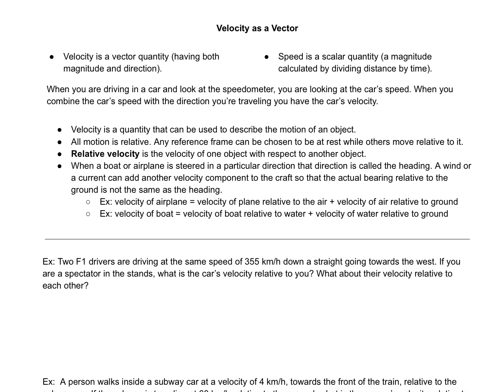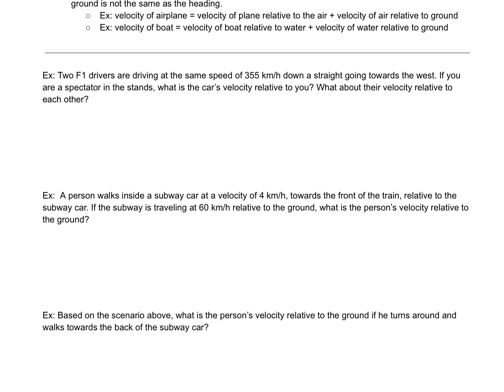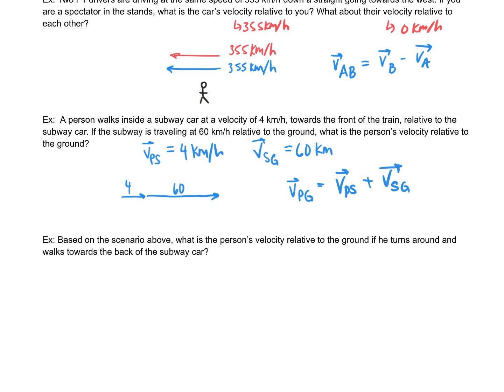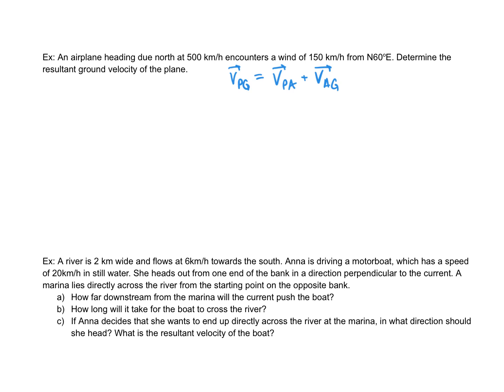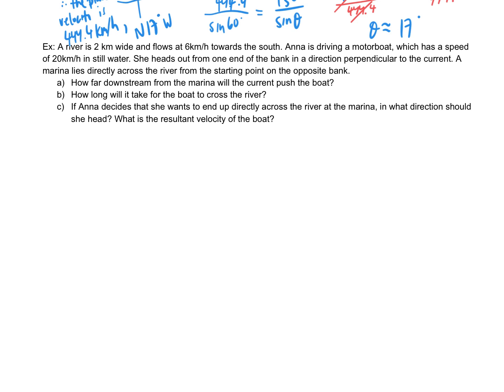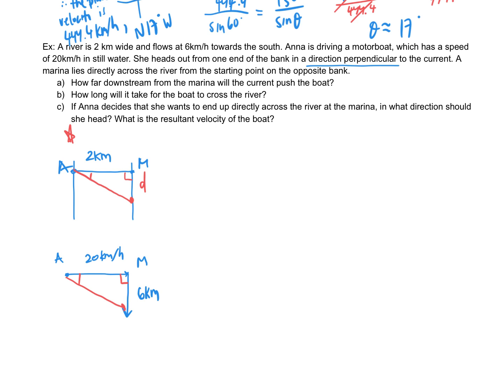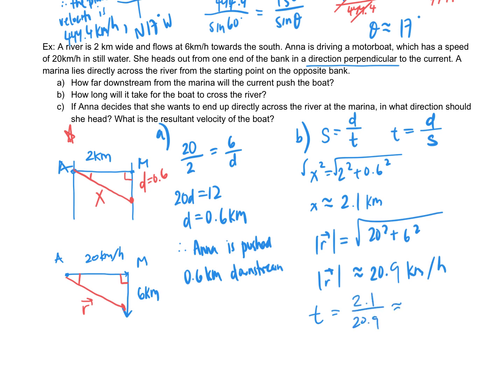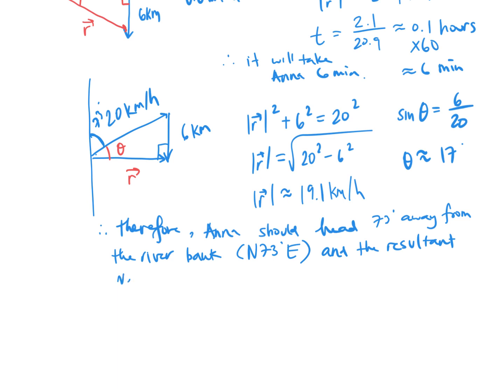Velocity as a Vector